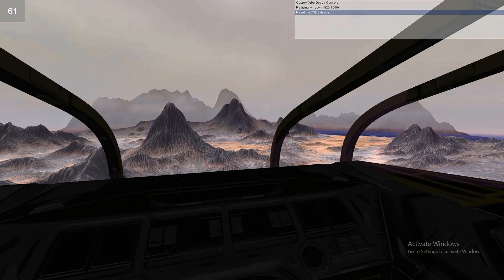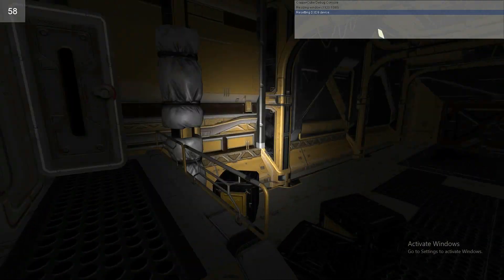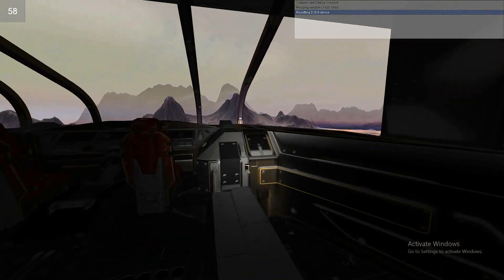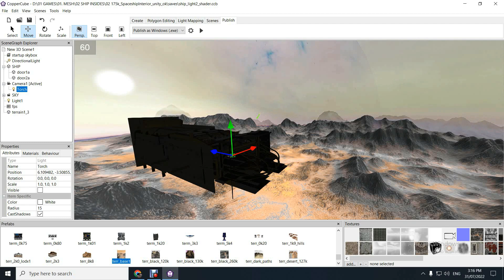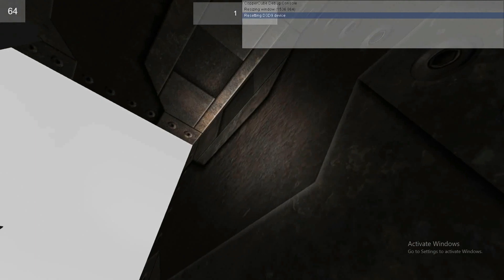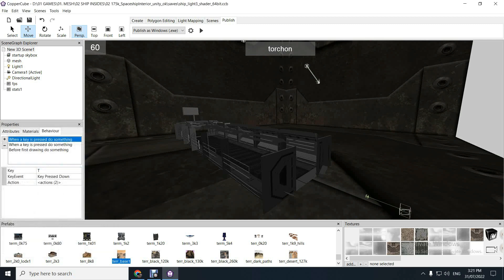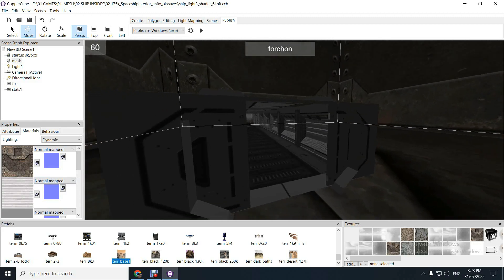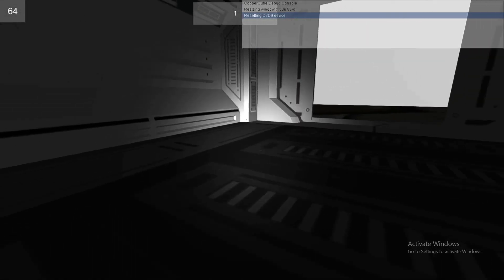CopperCube6 - Torch Shader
Finally a useable and accurate torch shader.
Need to incorporate point lights hopefully at some point.